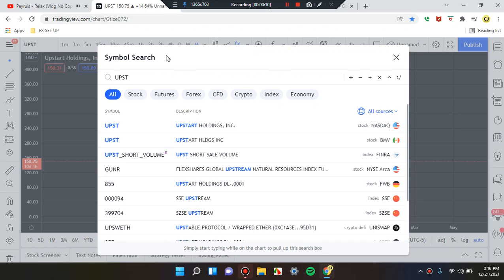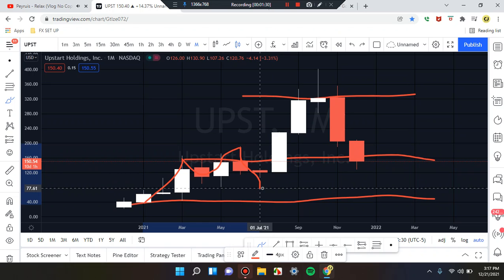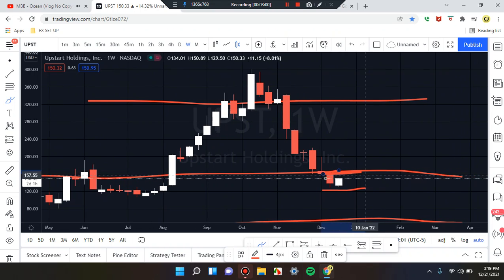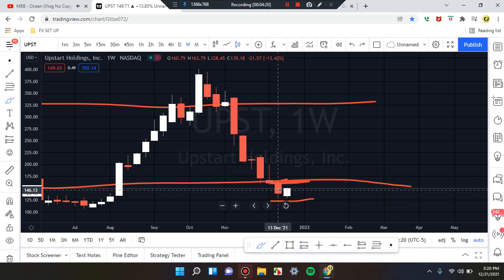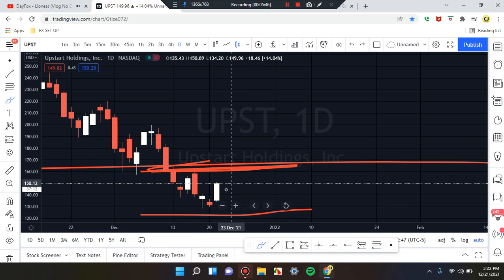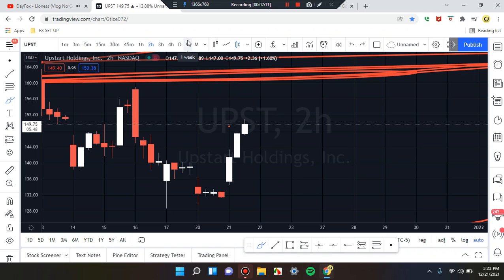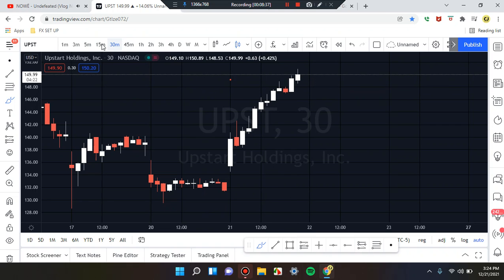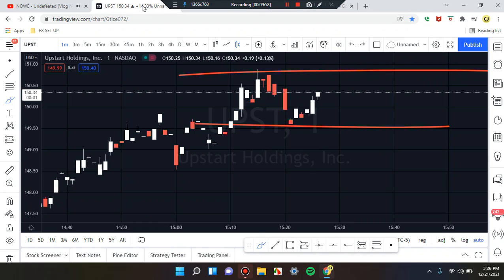Cam Jones FX DAILY ANALYSIS 167 (UPST)(UPSTART.HOLDING.INC)(STOCK)